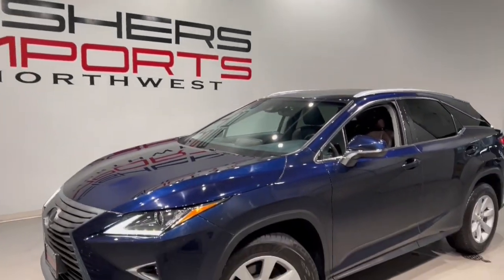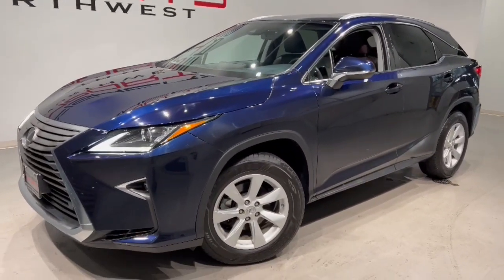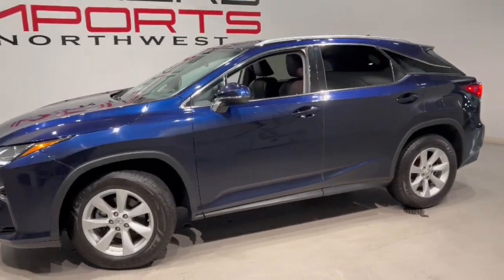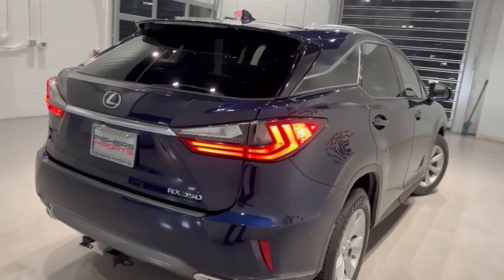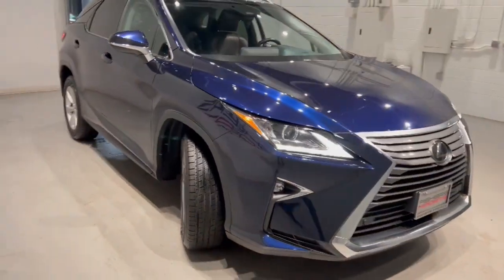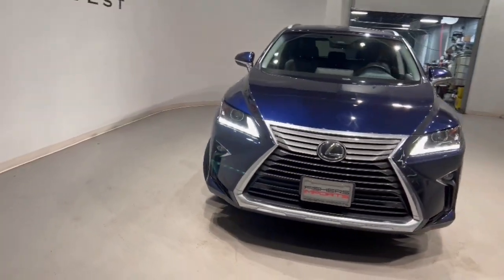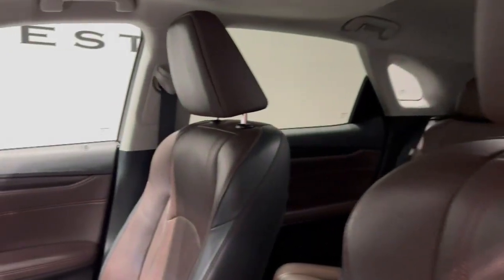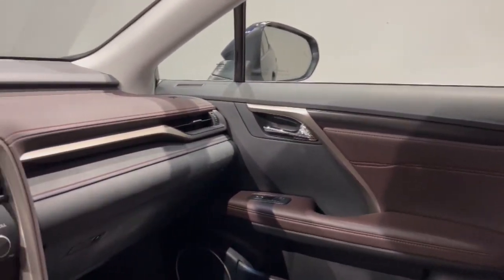2017 Lexus RX Fishers, Zionsville, Carmel, Noblesville, Indianapolis, IN WF1751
Nightfall Mica Used 2017 Lexus RX available in Fishers, Indiana at Fishers Imports NW. Servicing the Zionsville, Carmel, Noblesville, Indianapolis, IN area.

Fishers Imports NW
4529 W 96th St

Certified. Nightfall Mica 2017 Lexus RX 350 AWD 8-Speed Automatic 3.5L V6 DOHC 24V AWD, Noble Brown w/Leather Seat Trim, 12.3 Navigation System, Aluminum Roof Rails, Backup Monitor, Blind Spot Monitor w/Rear Cross Traffic Alert, Distance pacing cruise control: All-Speed Dynamic Radar Cruise Control, Driver Seat/Steering/Mirror Memory - 3 Settings, Exterior Parking Camera Rear, Garage door transmitter: HomeLink, Heated & Ventilated Front Seats, Heated Leather Steering Wheel, Heavy Duty Alternator, Leather Seat Trim, Lexus Enform App Suite, Lexus Enform Destinations, Panoramic Moonroof, Panoramic View Monitor w/Blind Spot Monitor, Premium Package, Rear Armrest Storage Compartment, Single-Disc DVD Changer, Touch-Free Power Rear Door, Transmission Cooler.brbrRecent Arrival! Odometer is 9466 miles below market average! 19/26 City/Highway MPGbrbrCertification Program Details: 2 year / 100k mile warrantybrAwards:br  * 2017 KBB.com Best Resale Value Awards   * 2017 KBB.com 10 Best Luxury SUVs   * 2017 KBB.com Brand Image Awards